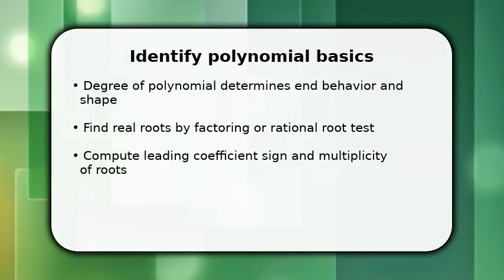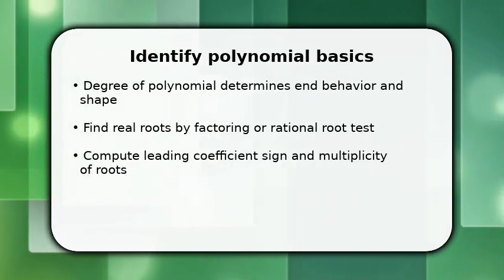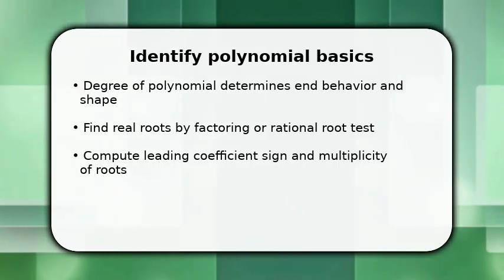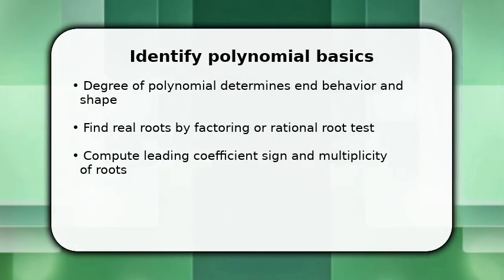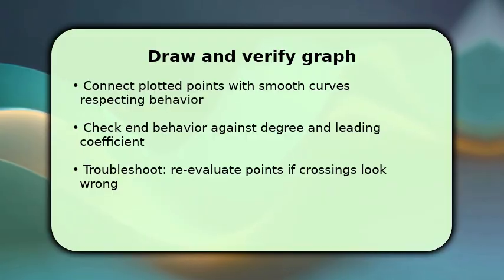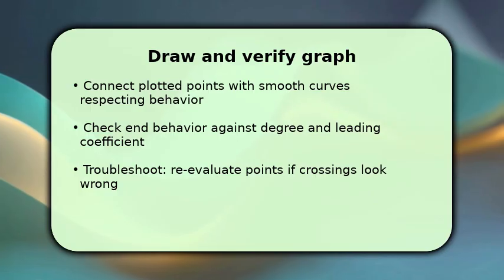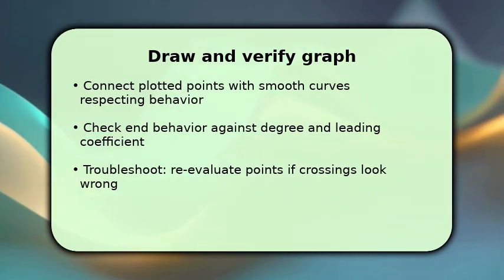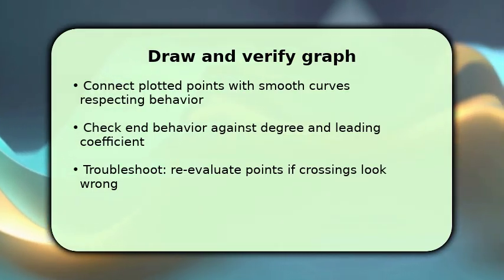How to Draw Graph of Polynomial Class 10 (easy Method)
How to Draw Graph of Polynomial Class 10 (easy Method) | 🔒 Surfshark VPN Deal — Stay private and secure. $1.99/mo + 3 Months Free ▸

Dive into the world of polynomials as we simplify drawing their graphs. This tutorial is perfect for class 10 students who are just beginning to explore algebra.

how to draw polynomial graph, polynomial function graphing, class 1thy-graph simple method, draw algebraic curves easily, understanding polynomials through visualization